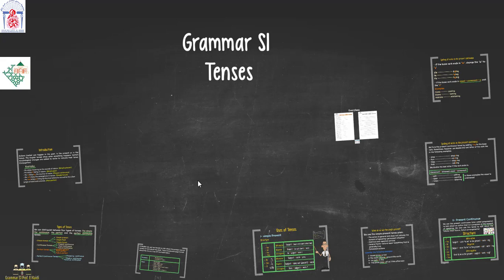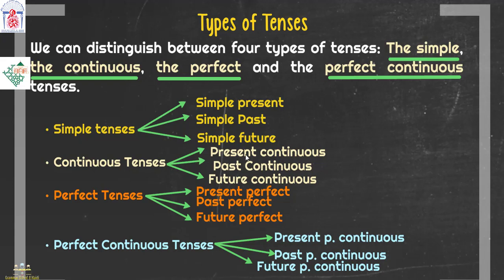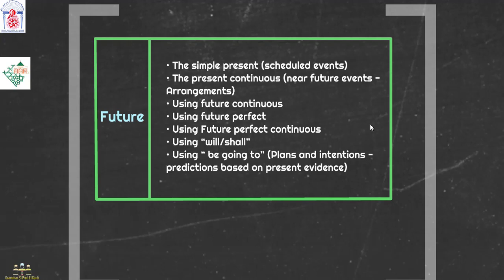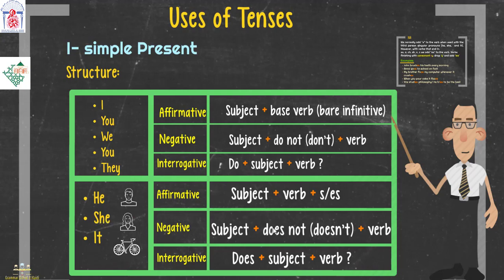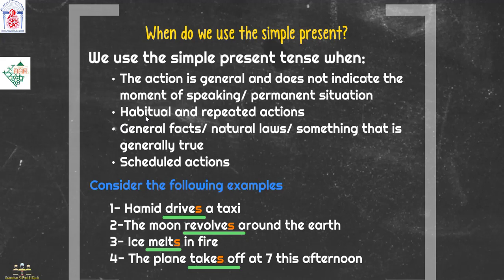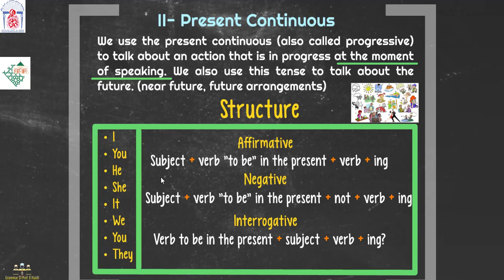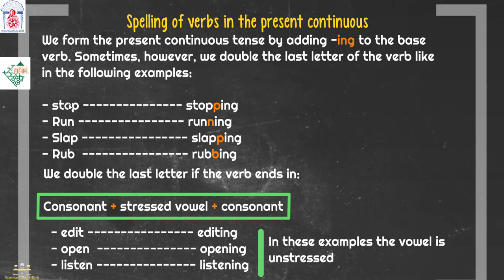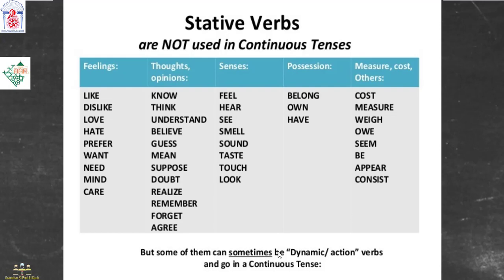Tenses: Simple Present and Present Continuous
Sorry for the background noise! I was recording in a cafe! The upcoming video will be much better!